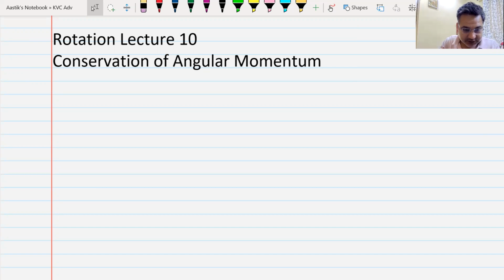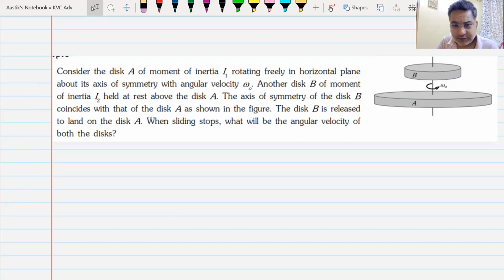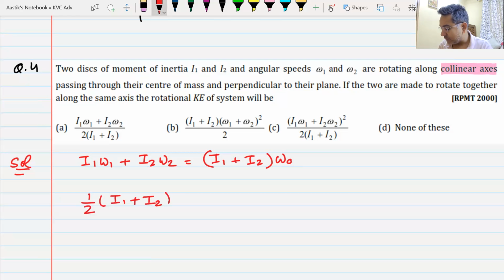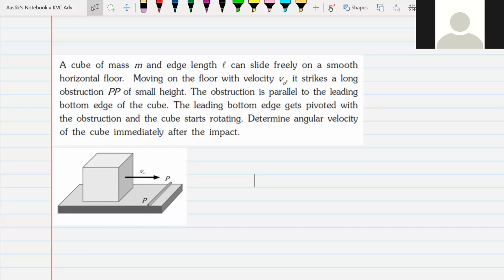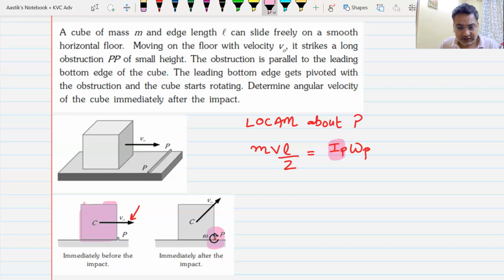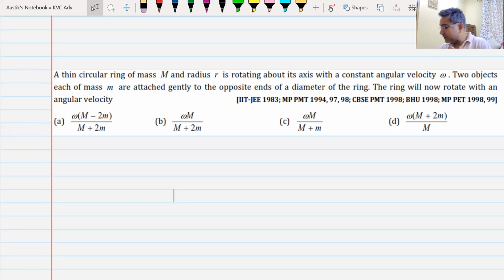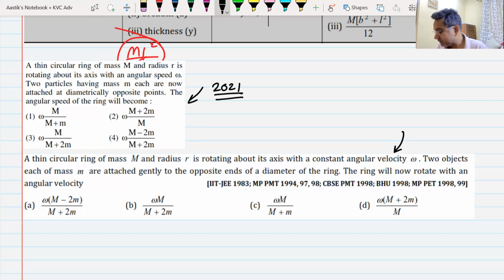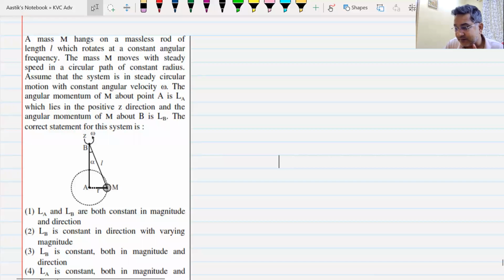Rigid Bodies JEE | L10 | Conservation of Angular Momentum | JEE Main 2023 | JEE Main Advanced 2024